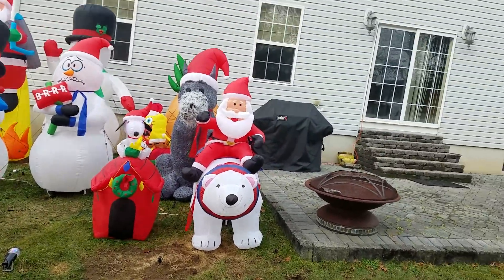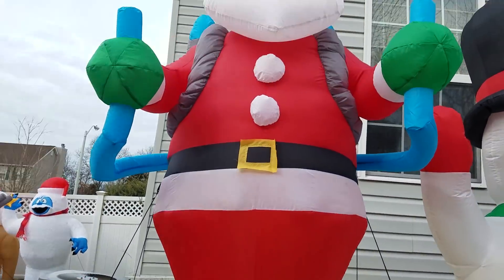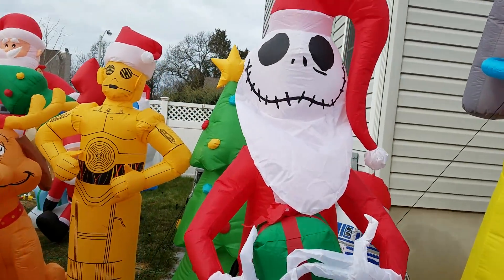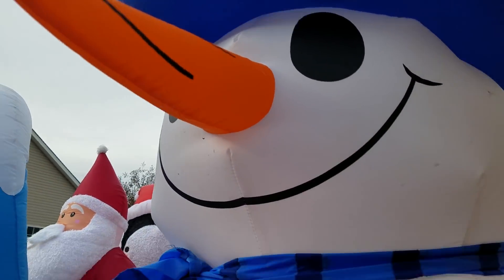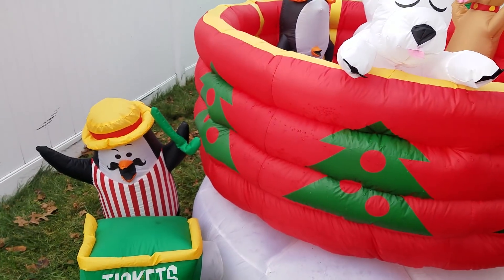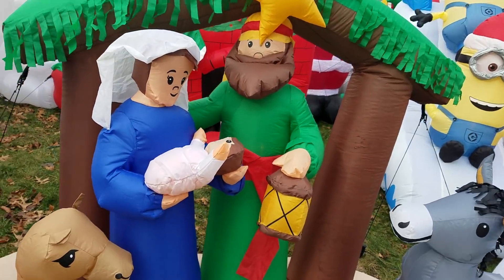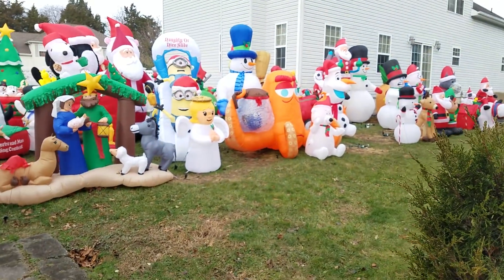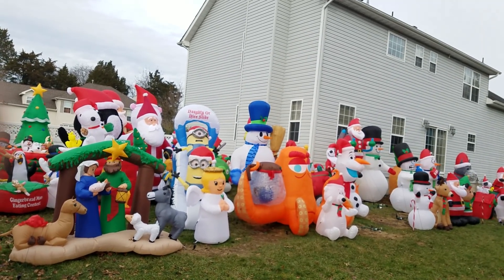Official Christmas Display 2017 Daytime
Here is the Display in the Daytime for 2017. You can definitely see all of the inflatables better in the light. I may do a last look video closer to New Year's